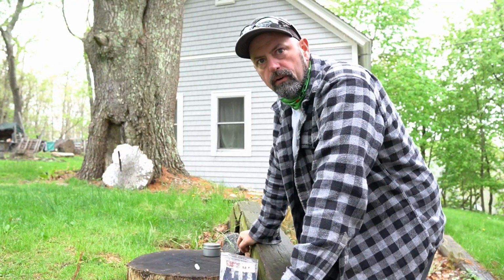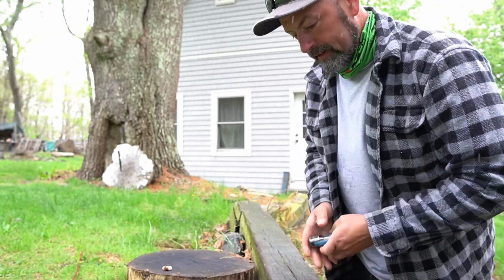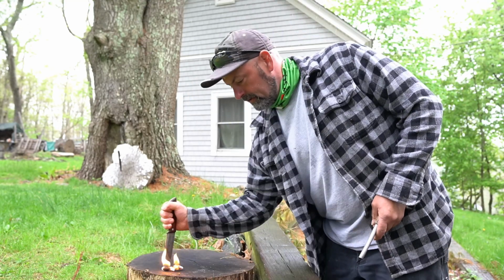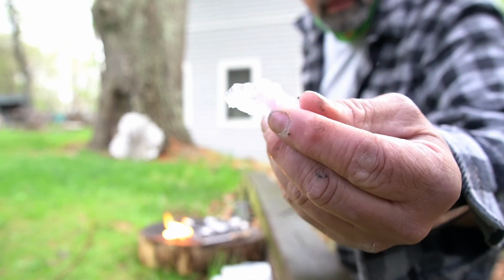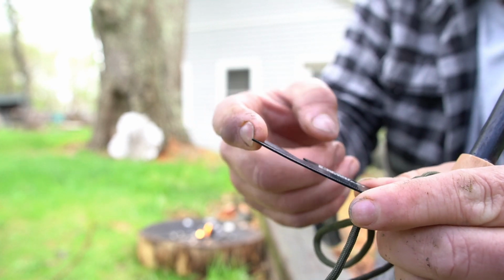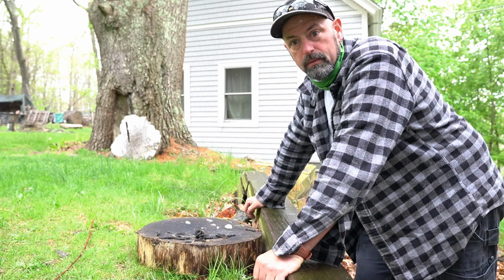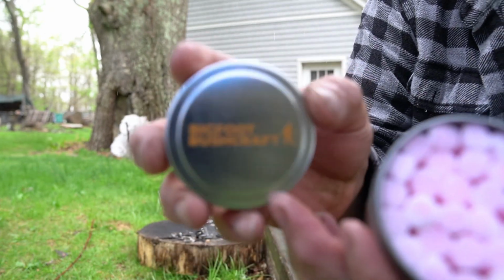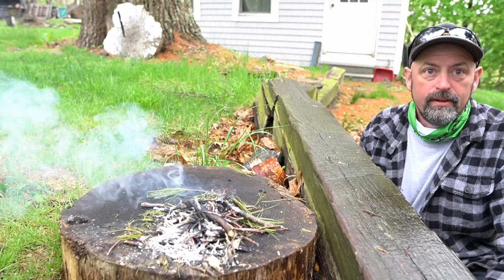Bigfoot Bushcraft Firestarter Review and Giveaway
We were approached to do a review of Bigfoot Bushcraft's Firestarter. Came up with a small twist that could have been a challenge but it lit up without a hitch!
Bigfoot Bushcraft sent us a tin full of fire starters and a ferro rod to use in the video and we are giving them away, comment below before Wed 5/12 to win.
You can check them out Bigfoot Bushcraft.